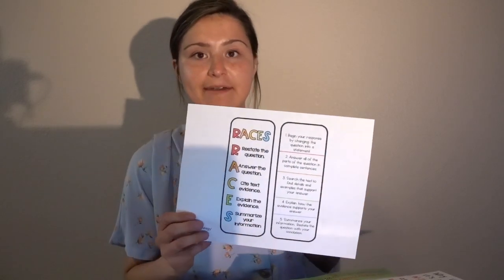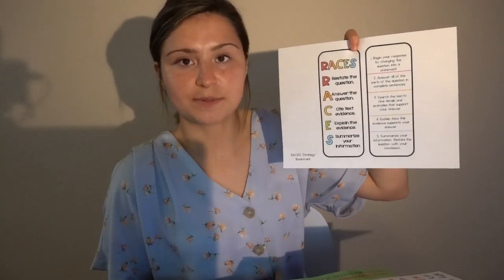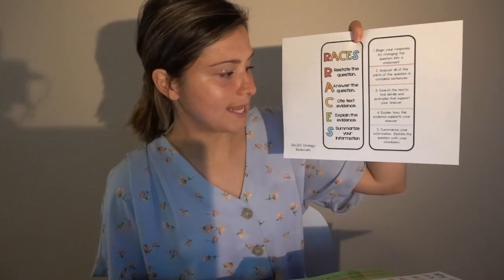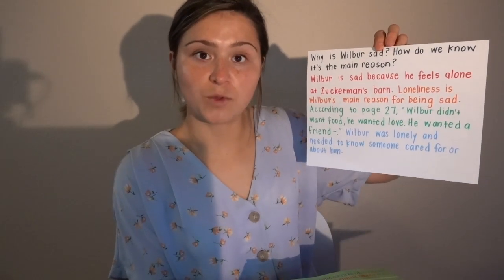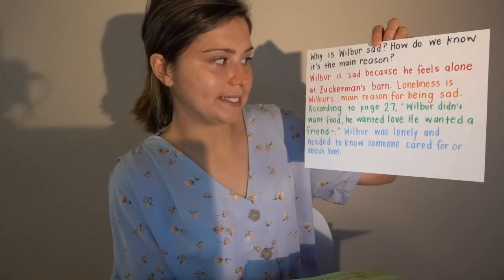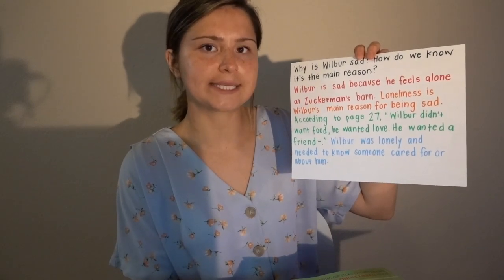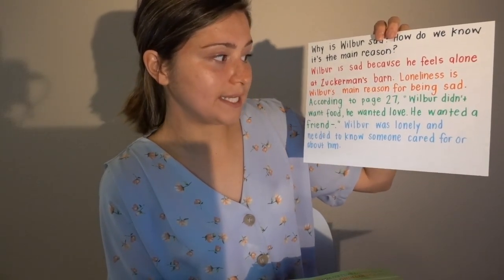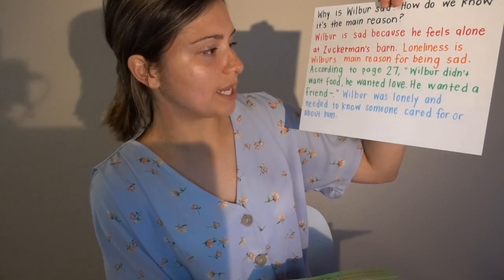Chapter 5 Charlotte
Chapter 5 Charlotte: Charlotte's character traits are pretty, scheming, brutal, fierce, true, cruel,  clever, loyal, bloodthirsty, and bold.